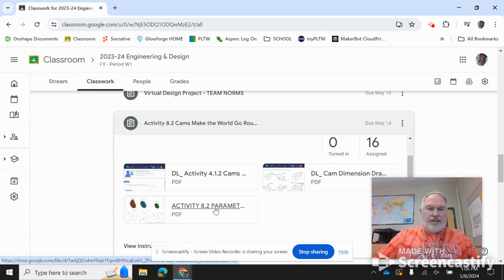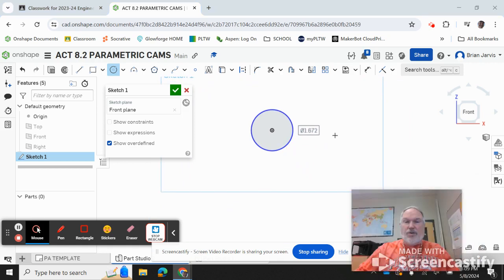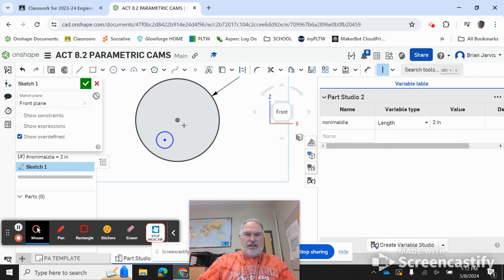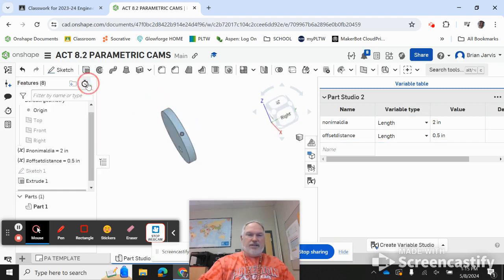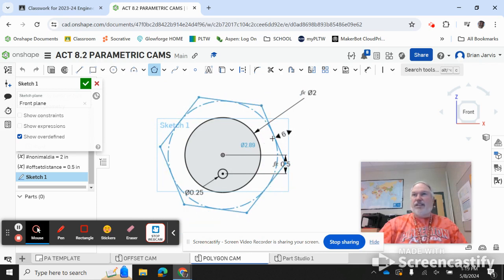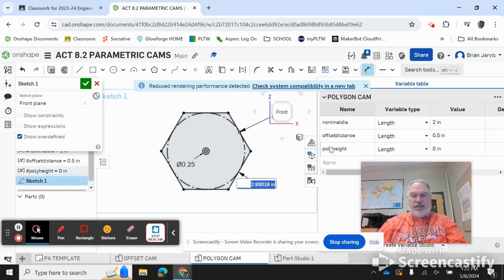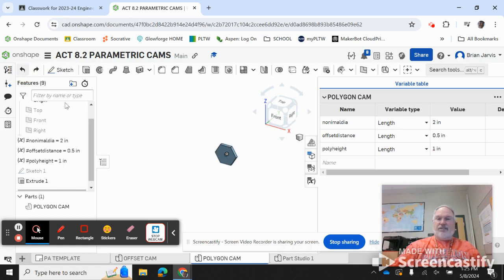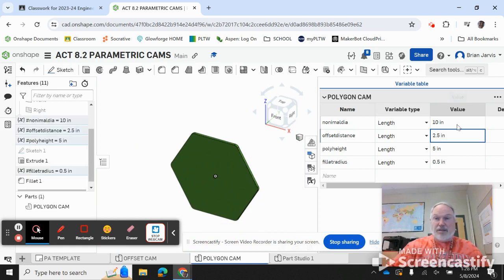VIDEO TUTORIAL ACT 8.2 PARAMETRIC CAMS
IED - CREATING CAMS USING PARAMETRIC MODELING